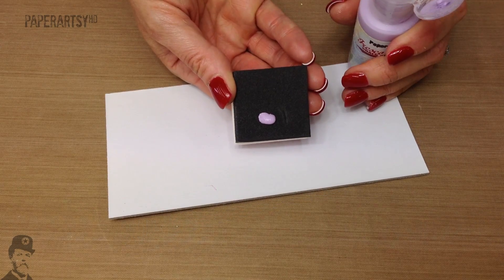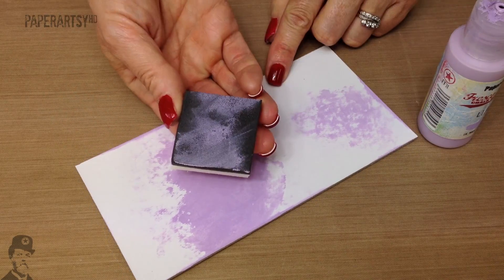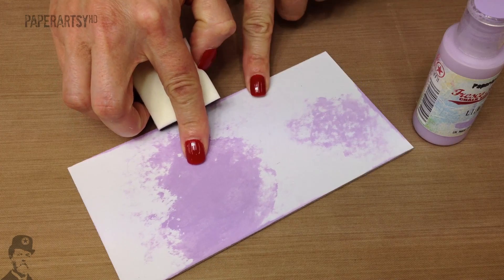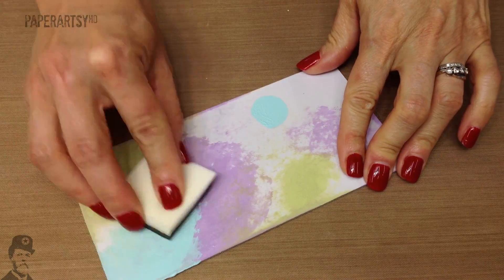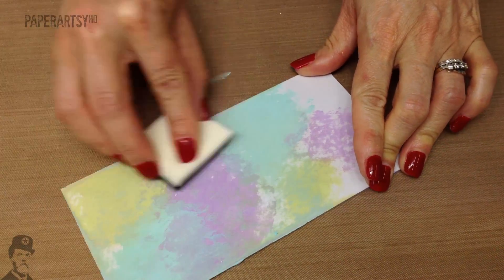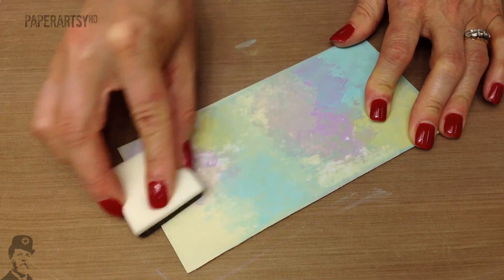Easy Background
Here's a really easy background technique using PaperArtsy Fresco Finish Chalk Acrylic paints. Check it out you'll love it.